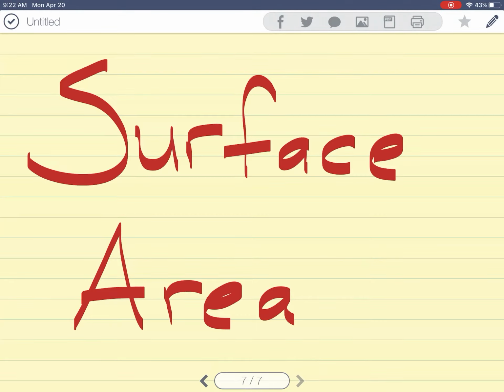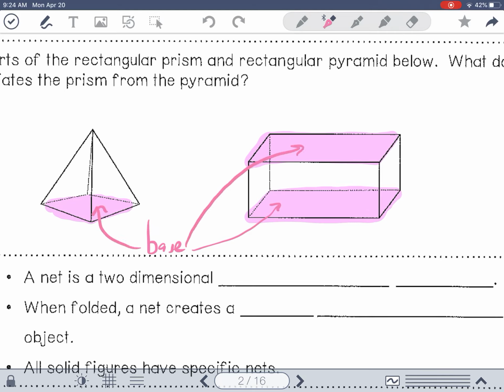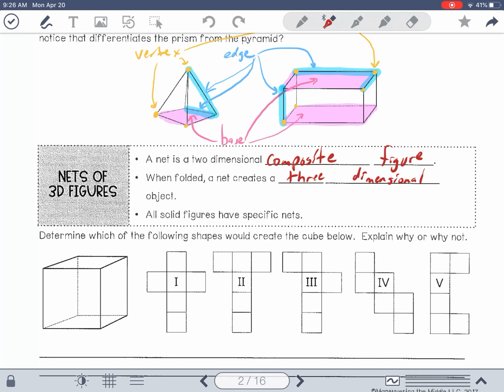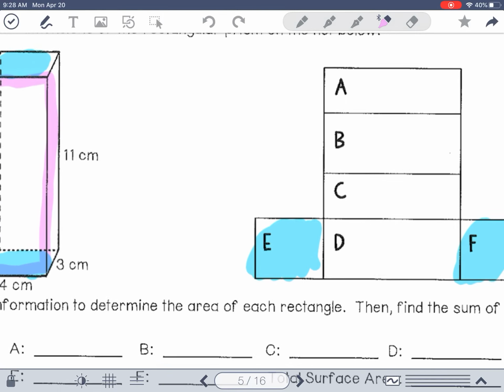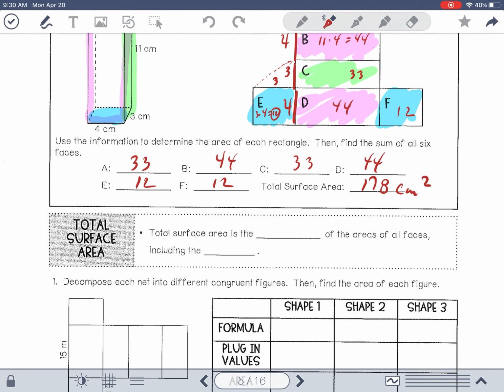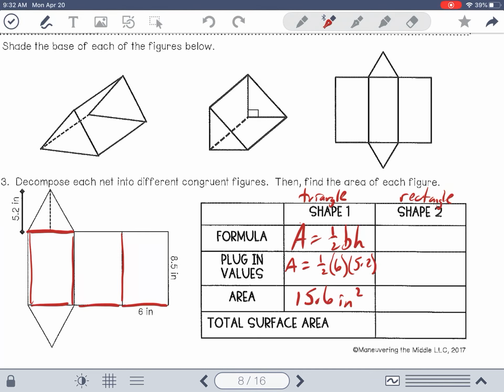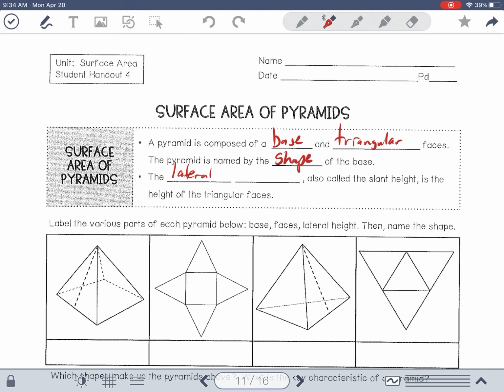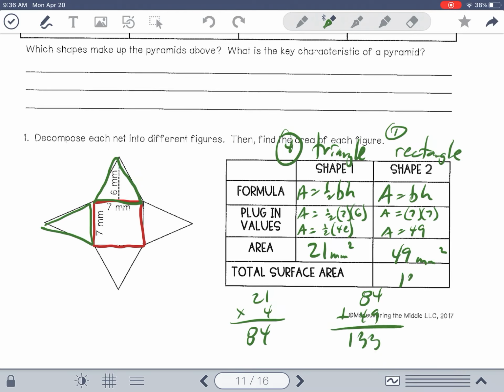Week 6 Part 7 (surface area)